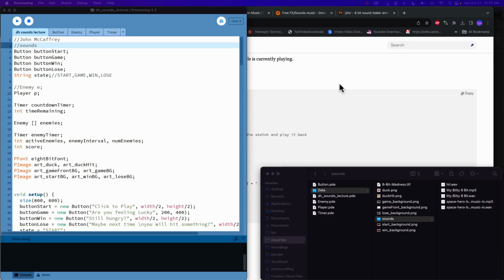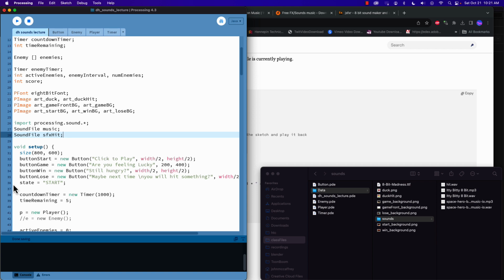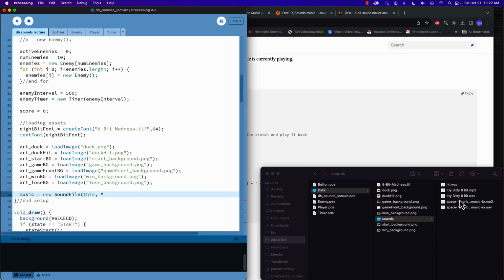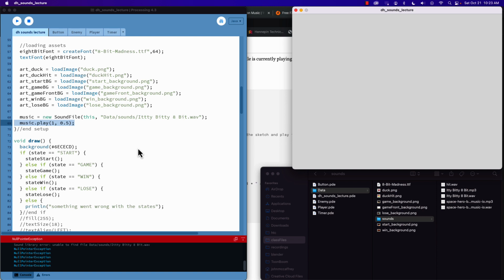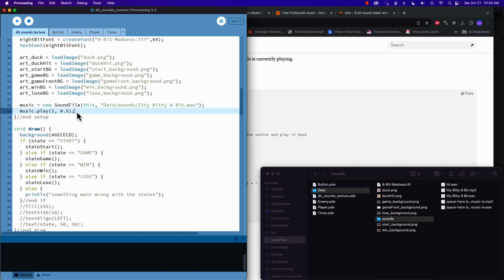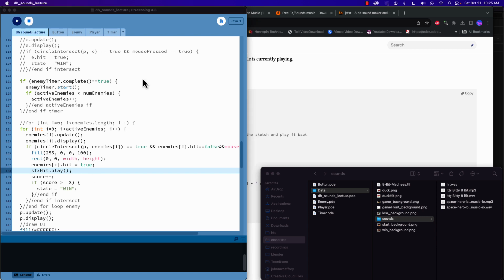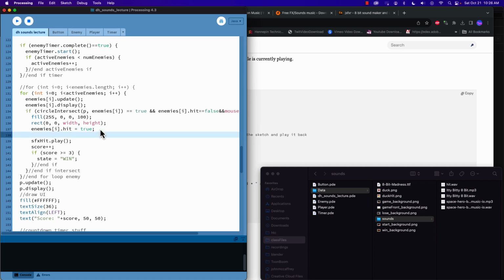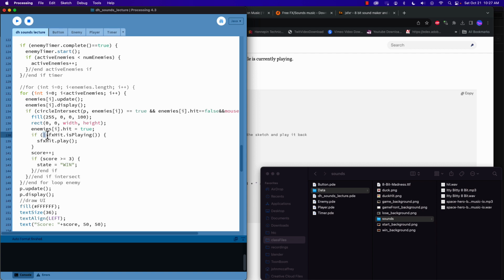Programming a Duck Hunt Game in Processing Part 6 Adding Sounds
This video builds on the last mini tutorial of using sounds in Processing and adds it to our duck hunt style game.